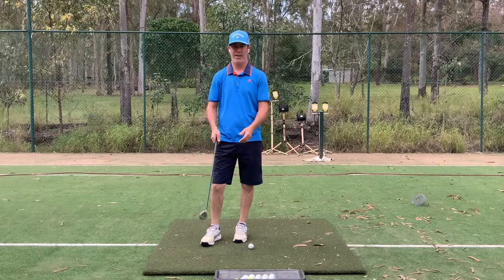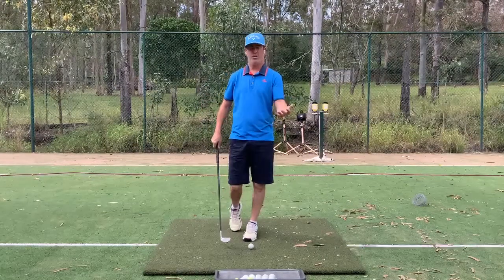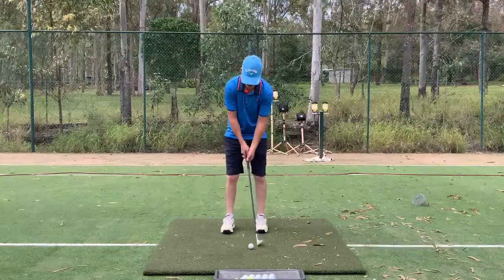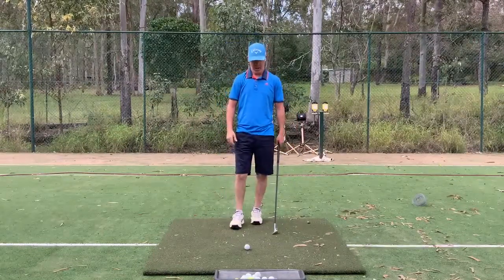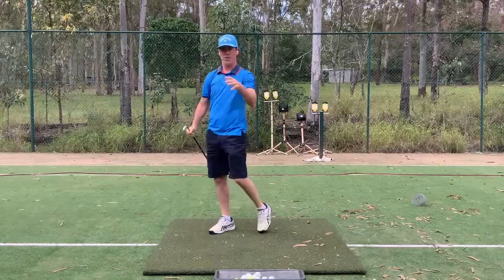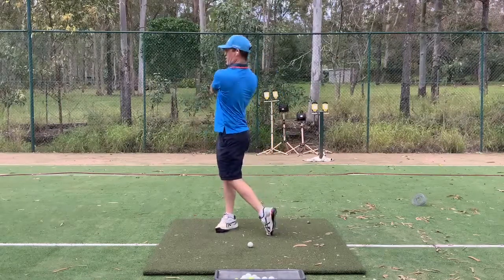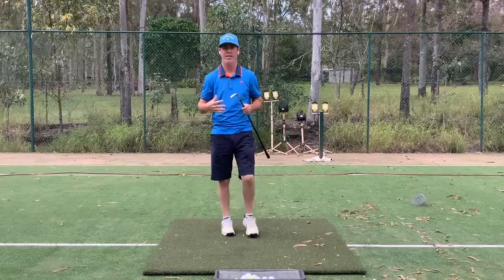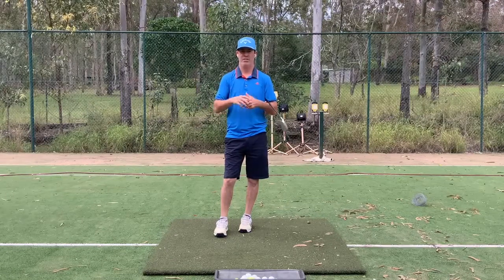Clock work for short game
Easy way to work on some short game distances